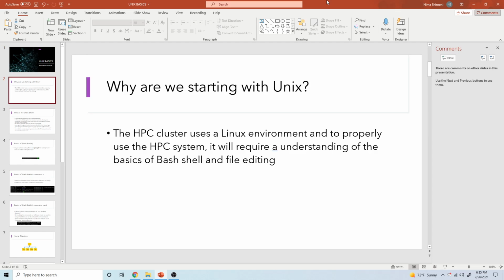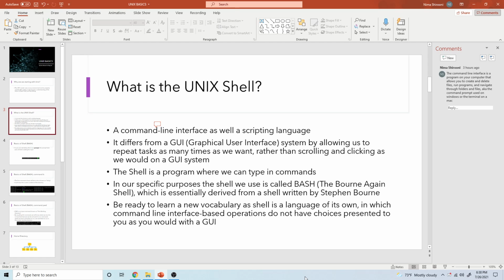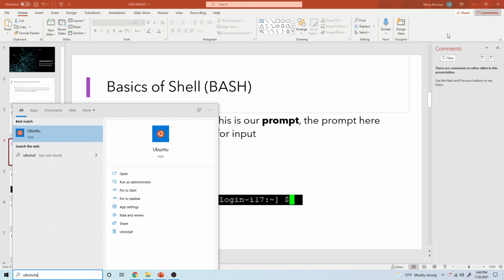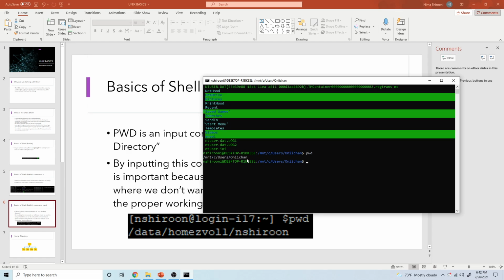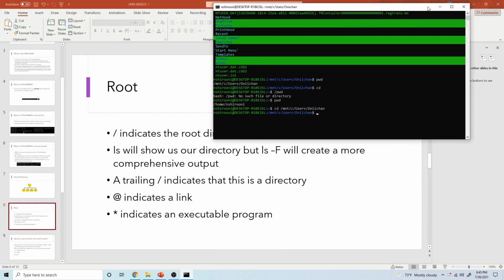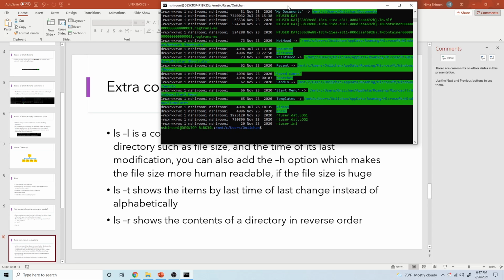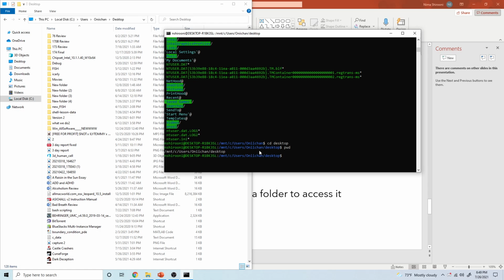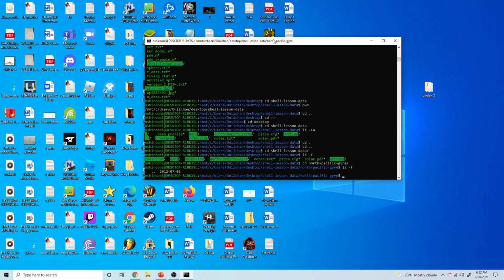Unix Basics Lesson 1